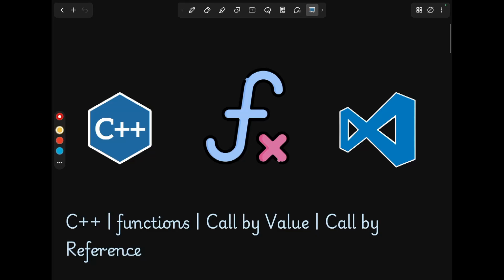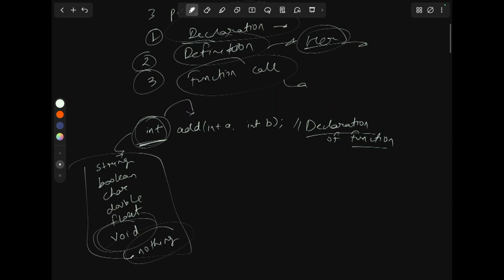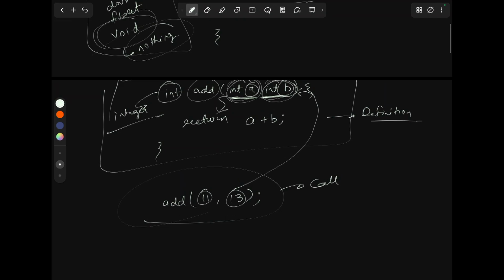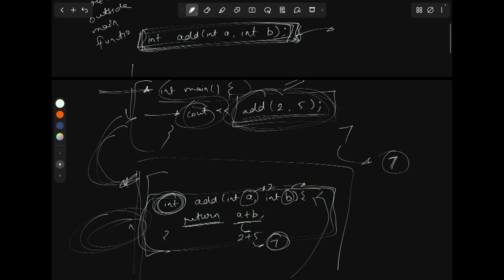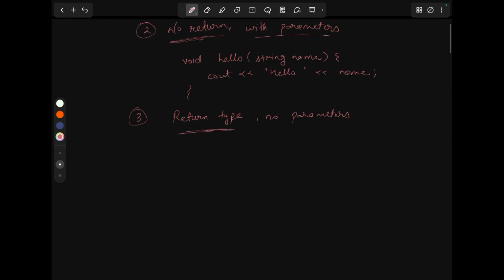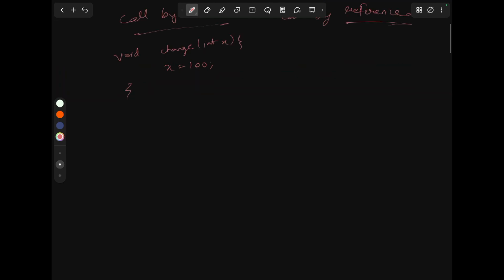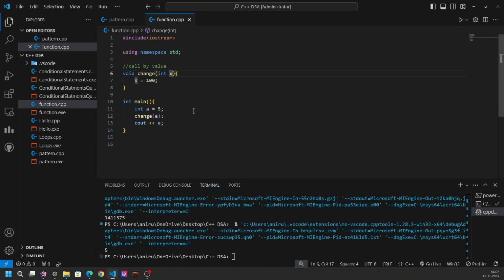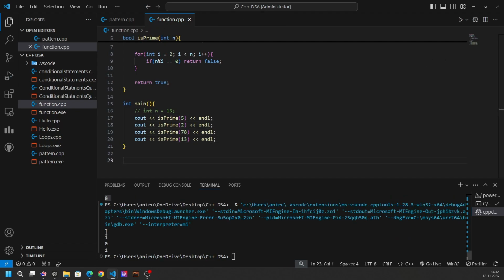C++ | functions | Call by Value | Call by Reference